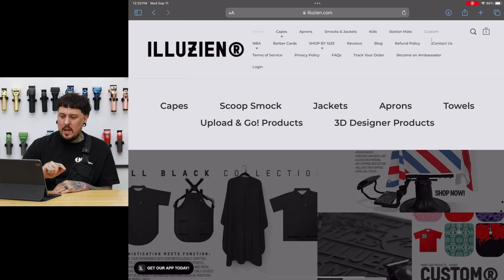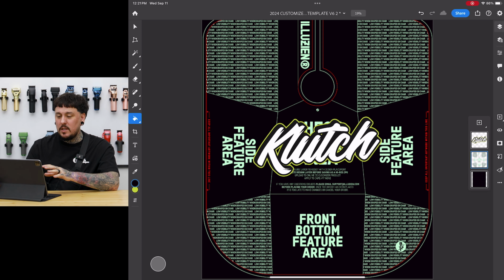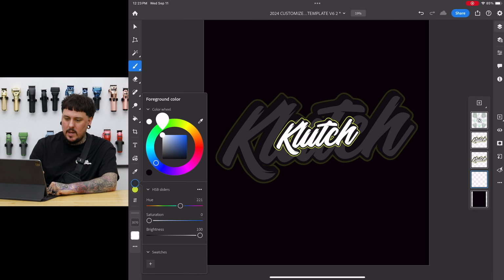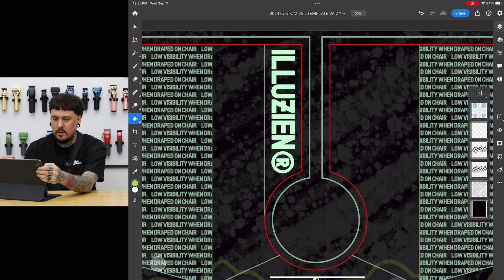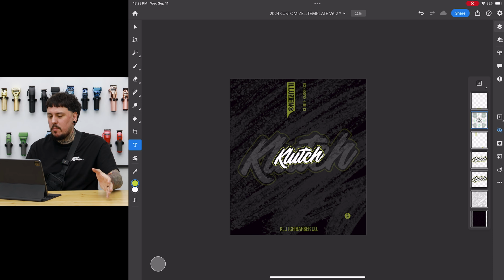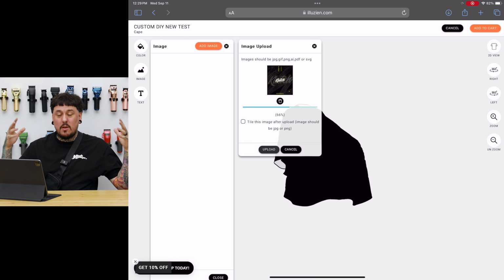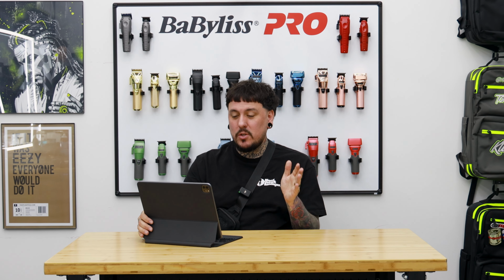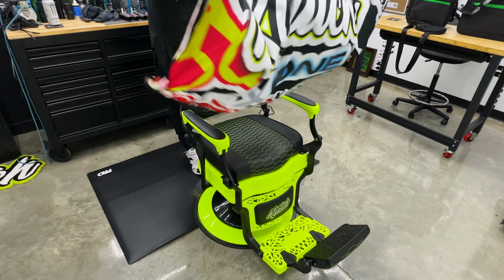How to Design Custom Illuzien Barber Capes 🔥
It is SOOO important these days to brand yourself as a barber. Whether that be your personal brand, your shop brand, or a brand that you're working for! In this video I'm going to show you how to design your own custom capes through a new design template from Illuzien. You can use Photoshop, Procreate, Illustrator, Canva, and many other design softwares.  Have fun and be creative! Can't wait to see what you design! Tag me on Instagram to show your designs!

- - Tools used - -
🗡️ Babyliss Clippers, Trimmers, and Shavers including the FXOne FX, FXOne Lo Pro, Boost+ FX, Lo Pro FX, Lithium FX, Snap FX and more.
✂️ FreshShears shears, thinning shears, and feather razor.
🟢 Klutch enhancement card, Tomb45 Beam Team XL, No drip color enhancement, hair building fibers, triple cartridge razor handle, Indestructible clay, spray texture powder.
🔋 Charging with the Tomb45 Power Pods, Power Mat and Powerclips.

NEW CONTENT DROPS TWICE A WEEK!!!